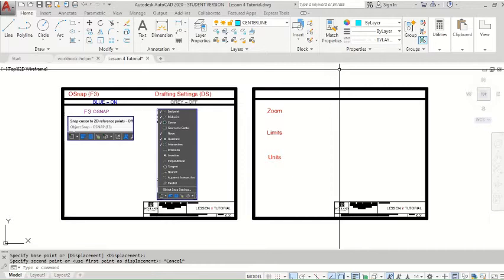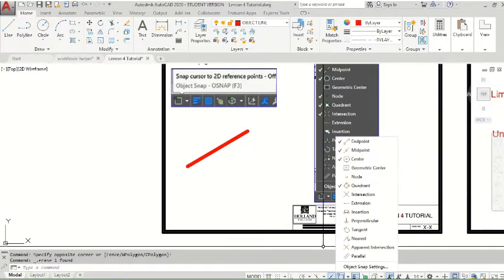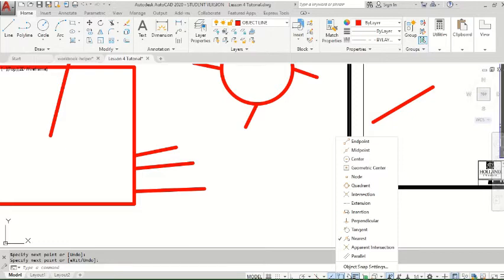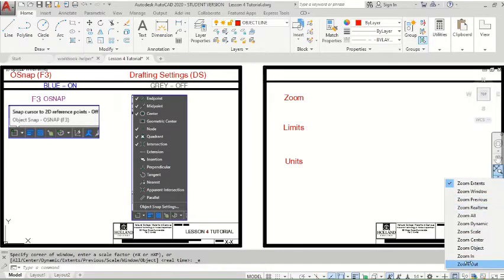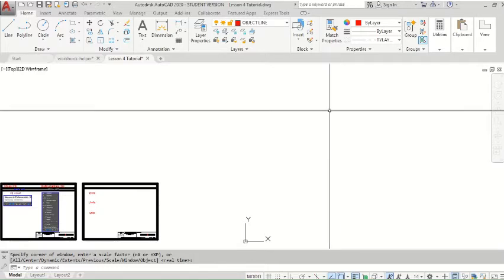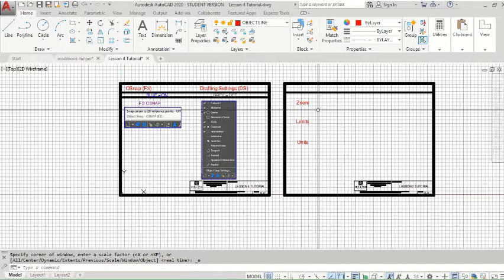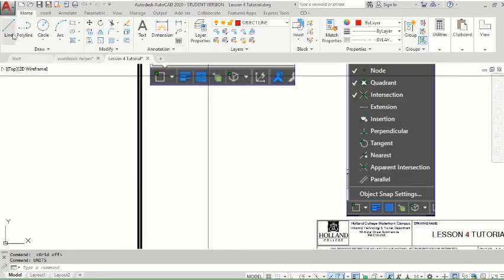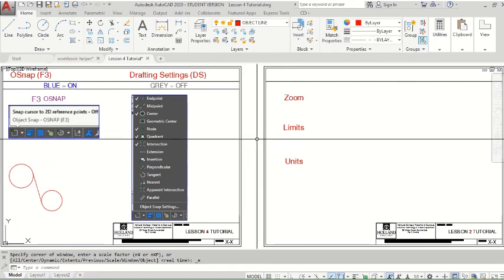Chapter 4 Tutorial